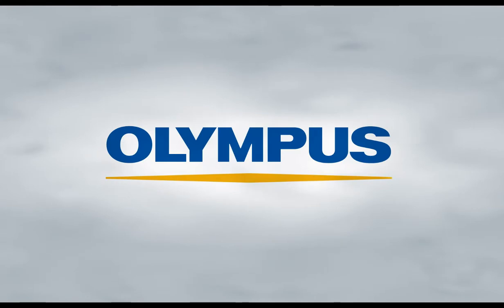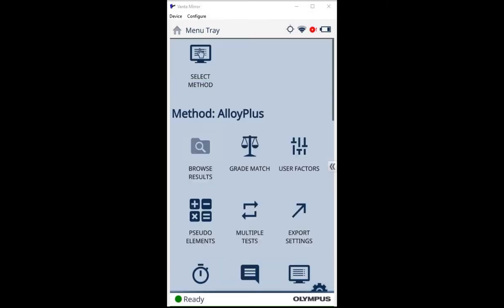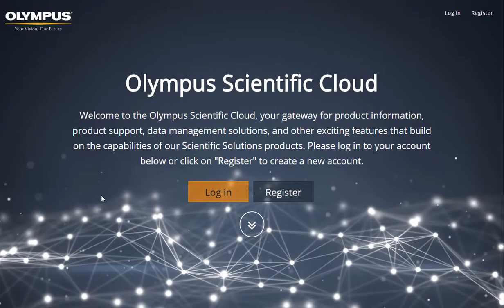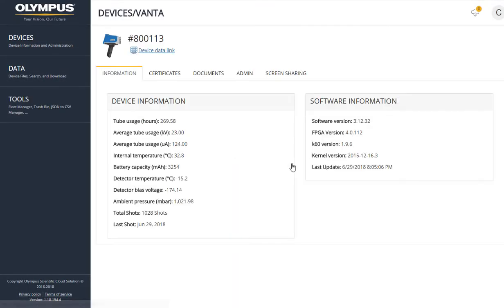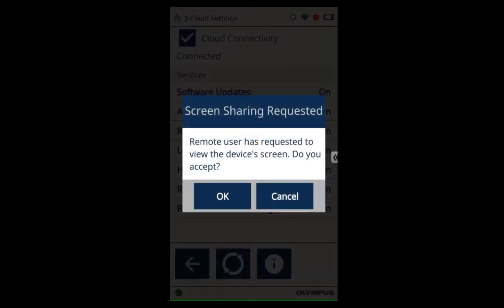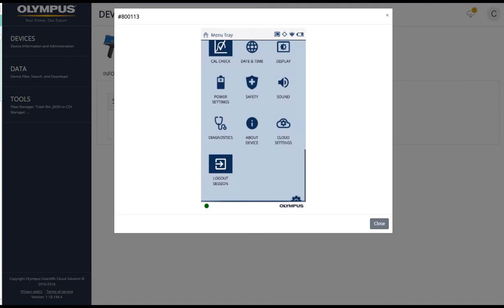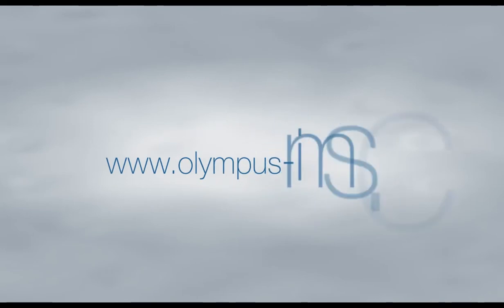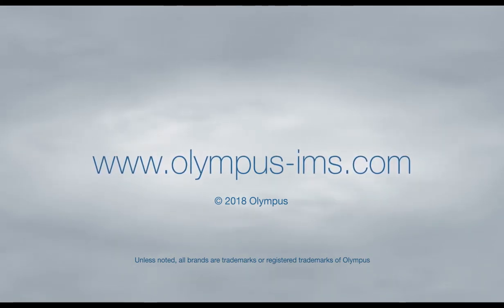How to Screen Share for Vanta™ XRF Analyzers on the Olympus Scientific Cloud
This video will show you how to share your Vanta XRF analyzer screen using the Olympus Scientific Cloud.